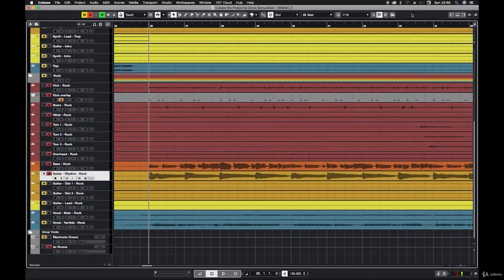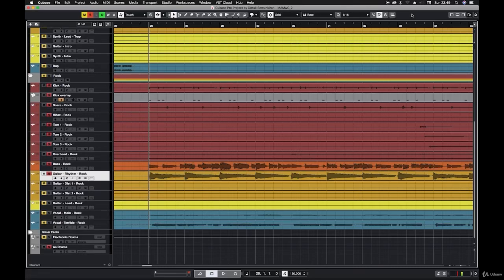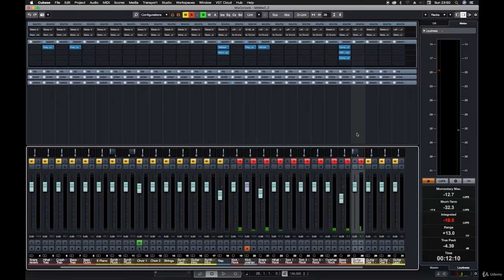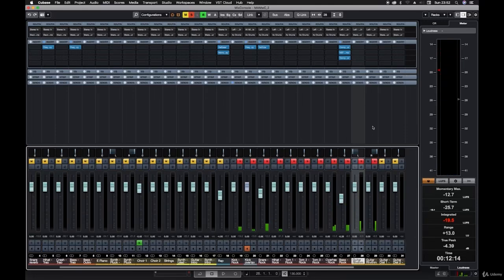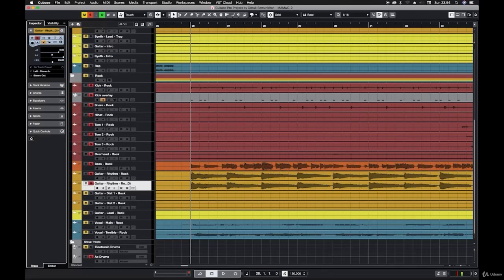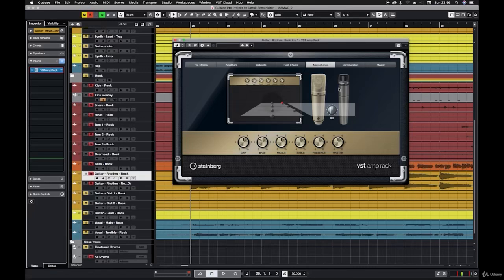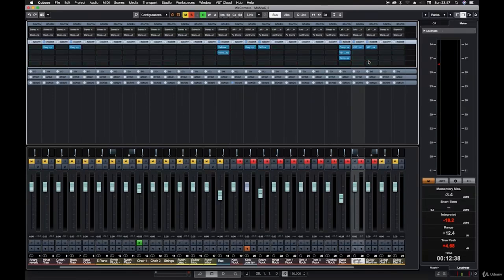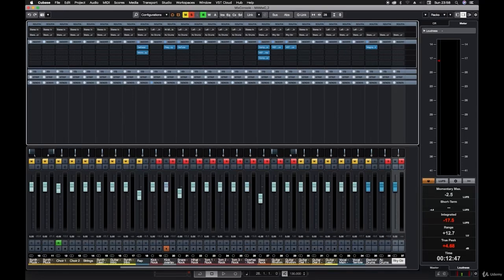12 Rhythm Guitars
7 - THE PRACTICE OF MIXING (and doing a great job!)